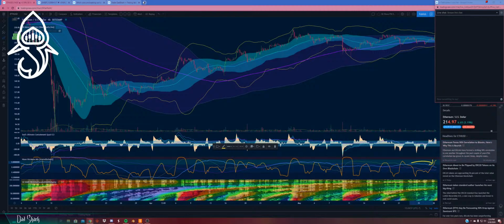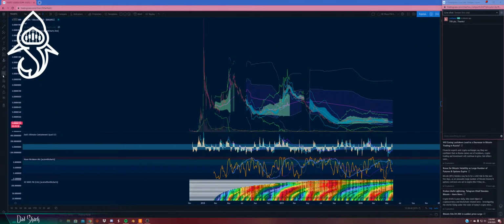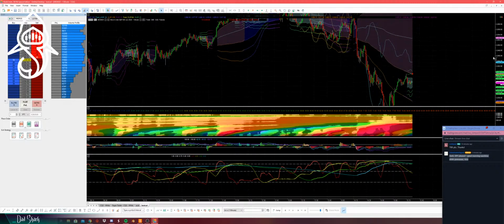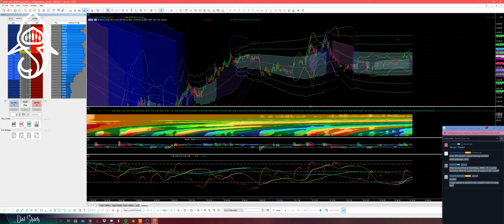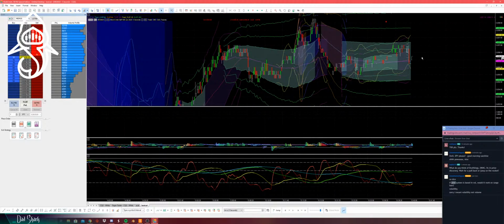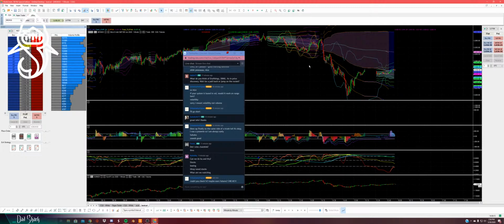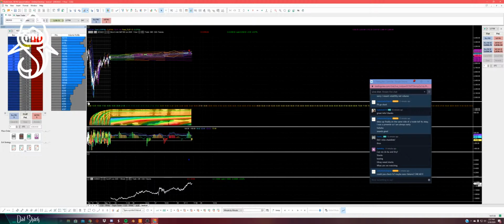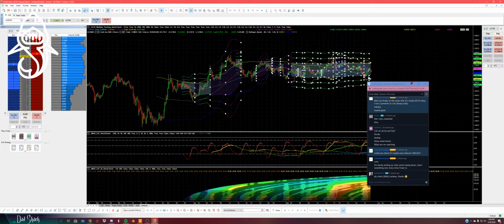Which coins are breaking out today?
Hello, If you want me to look at a chart, let me know!